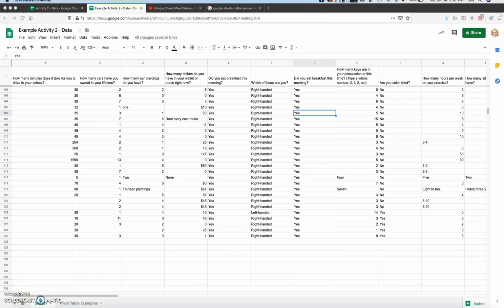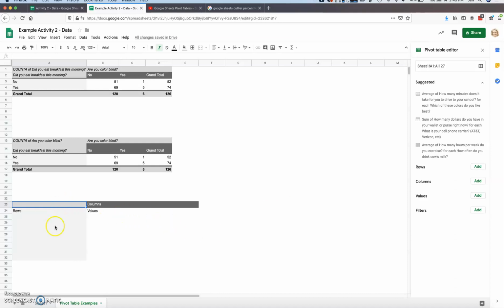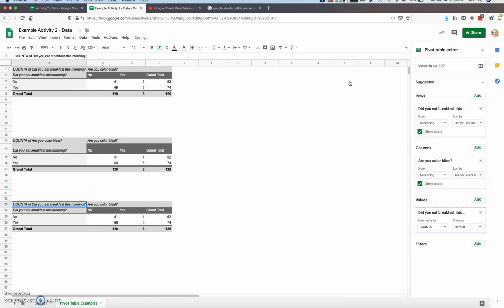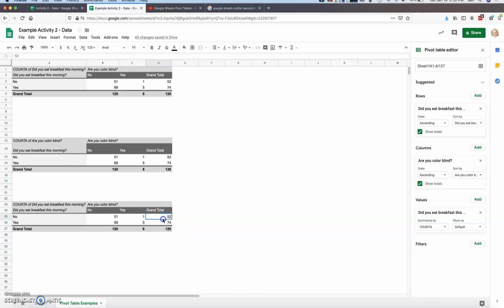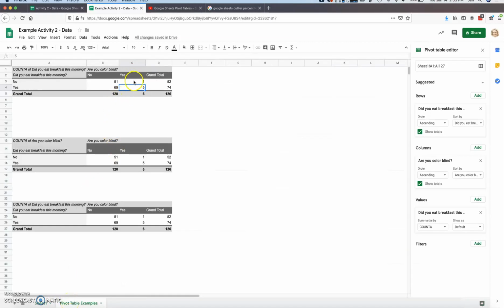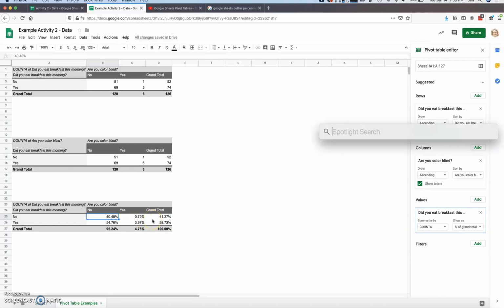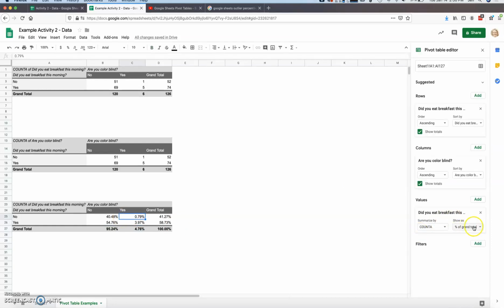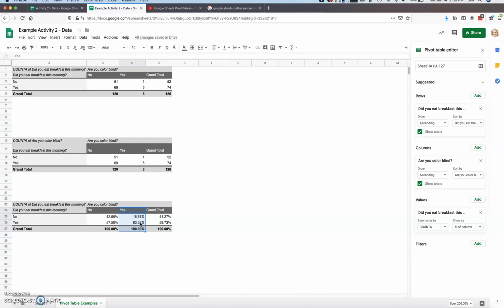Pivot Tables in Google Sheets